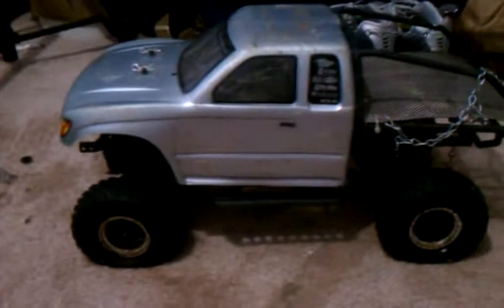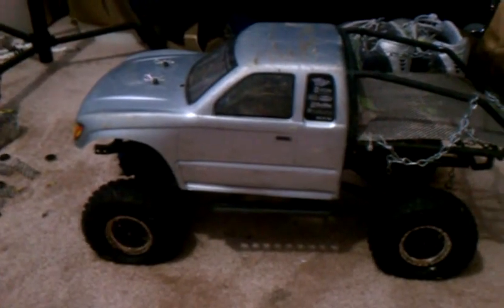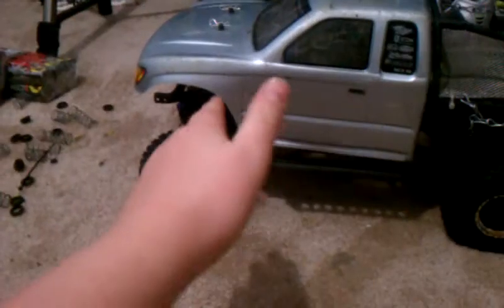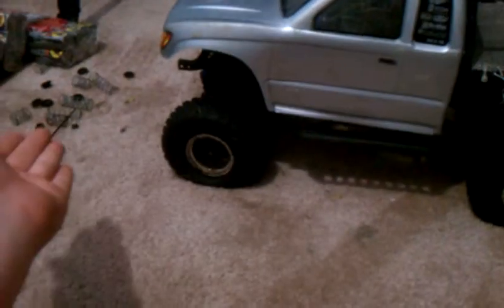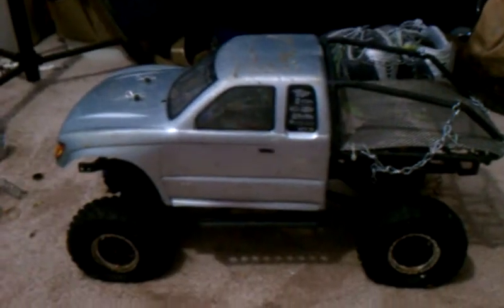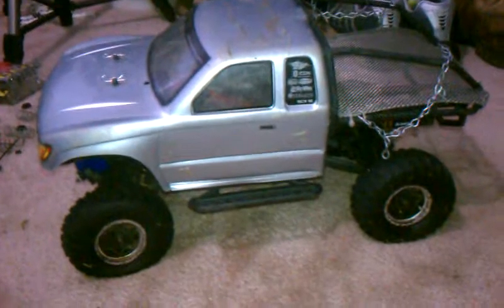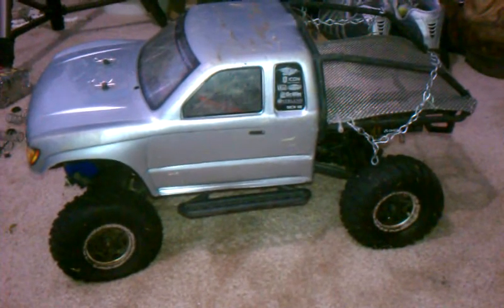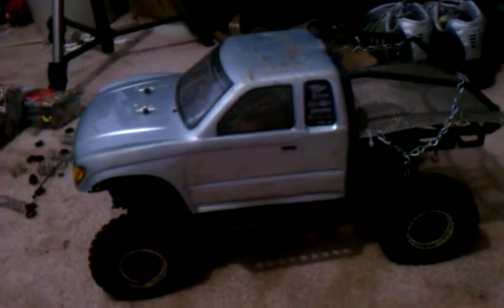Scx10 upgrades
Rc storm